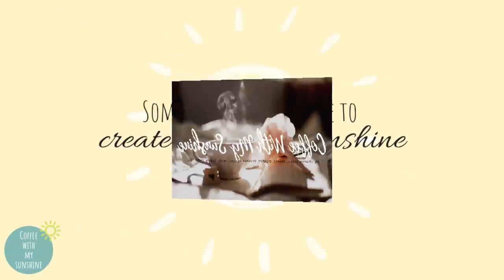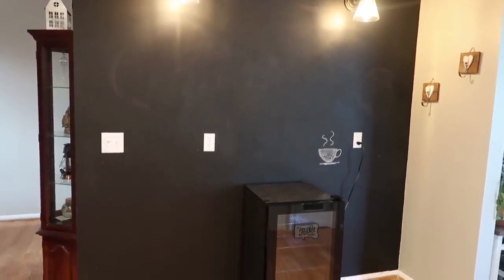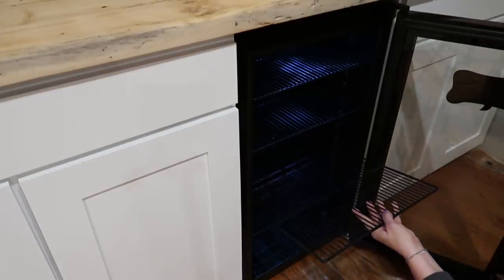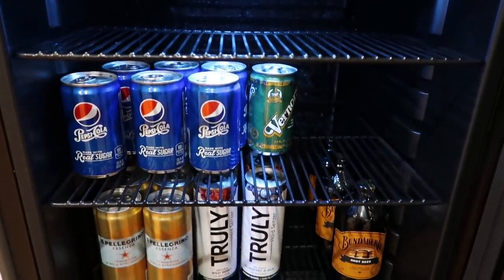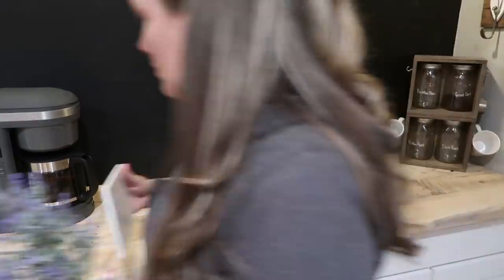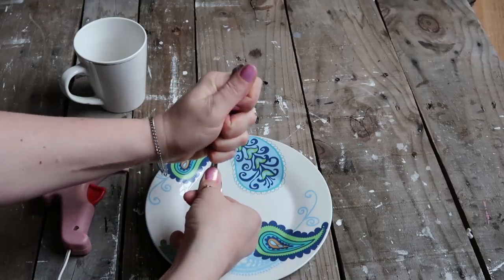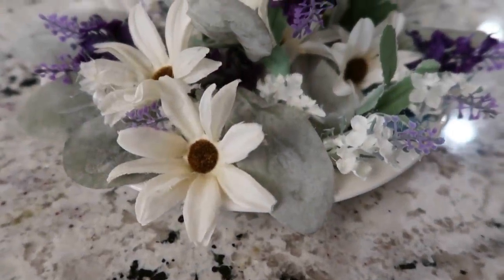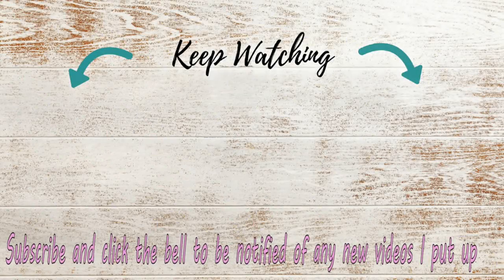DOLLAR TREE DIY | NEW COFFEE BAR | KITCHEN RENOVATION UPDATE | NEWAIR AB-1200BP REVIEW | FIXER UPPER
Hi Everyone!!
Today's video is a mix of DIYs, Kitchen Renovations, Coffee Bars and an awesome new retro mini fridge review. So, if you're interested then please keep watching!!

A really big thank you to NewAir Appliances for sending us this mini beverage fridge! We absolutely love it!!